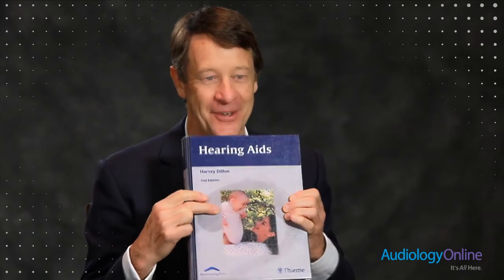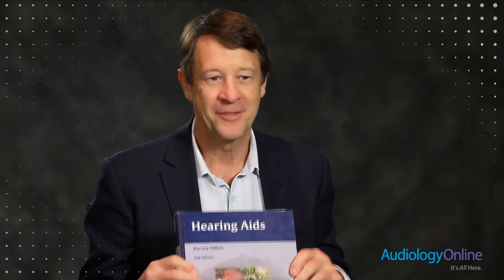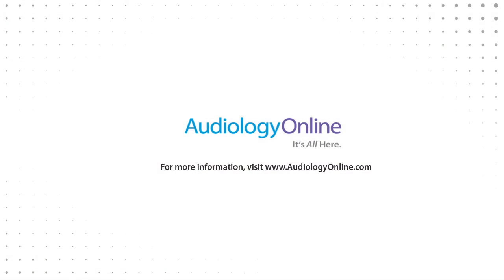Dr. Harvey Dillon discusses his book Hearing Aids, 2nd edition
Dr. Harvey Dillon from the National Acoustics Laboratory discusses his new book, Hearing Aids, 2nd edition, now available from Thieme.